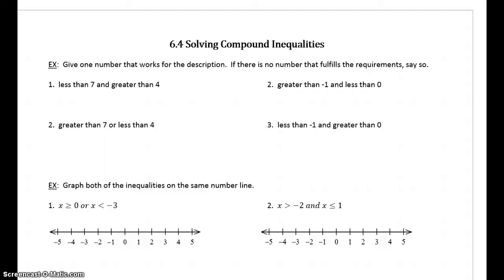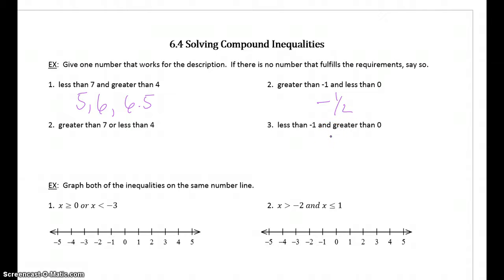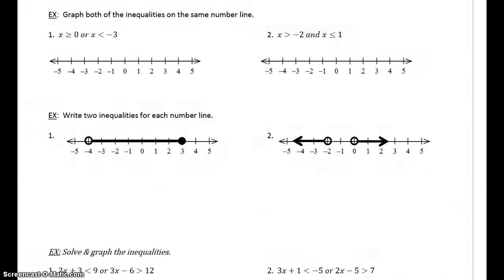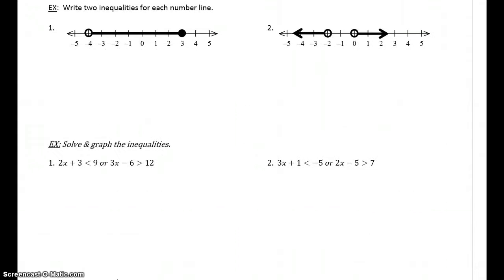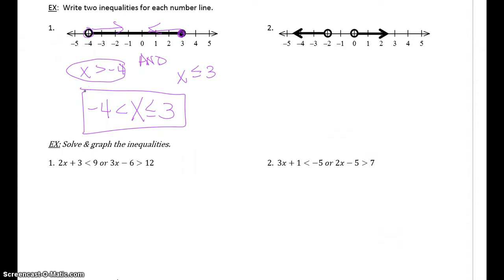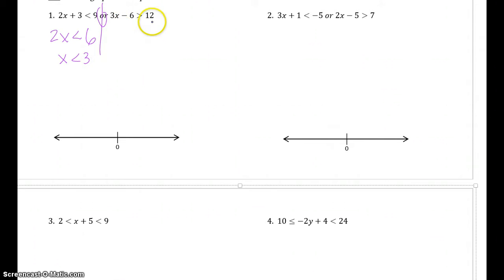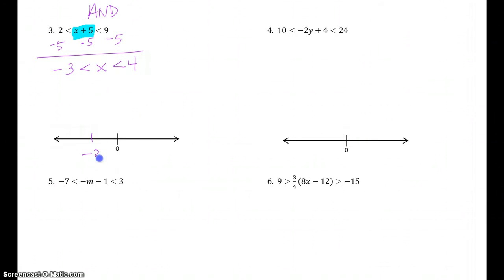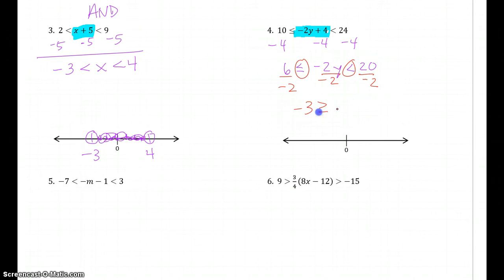6.4 notes - solving compound inequalities brief